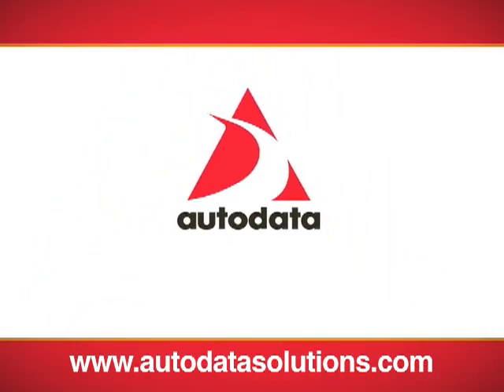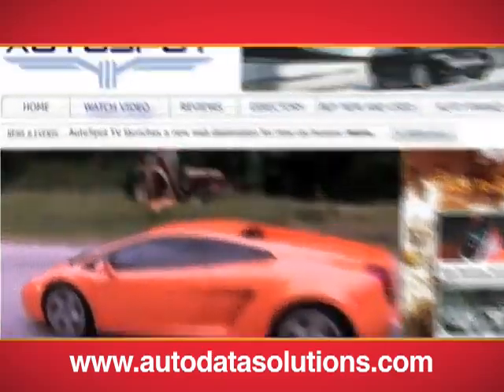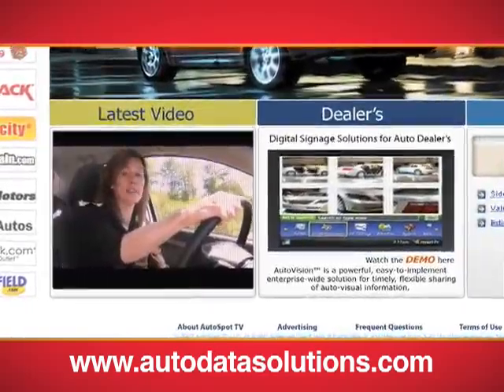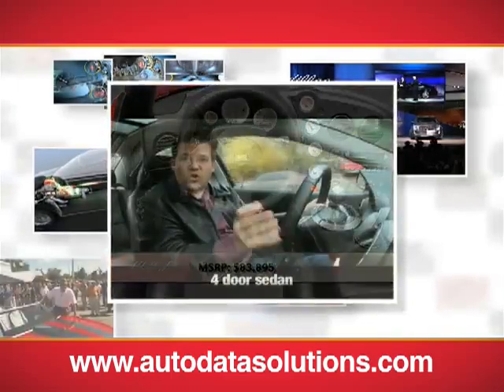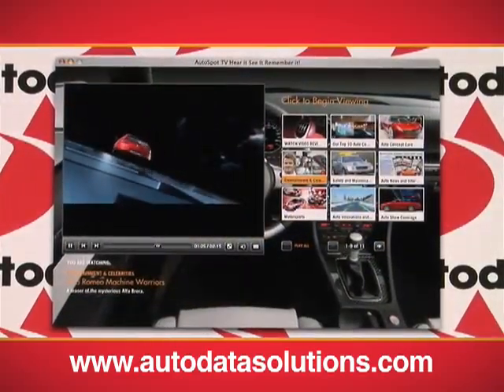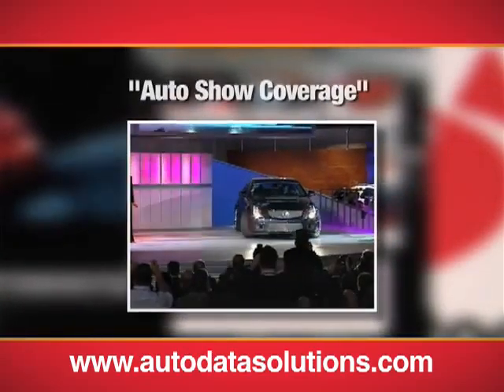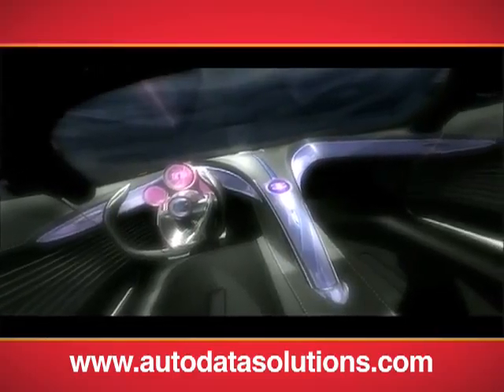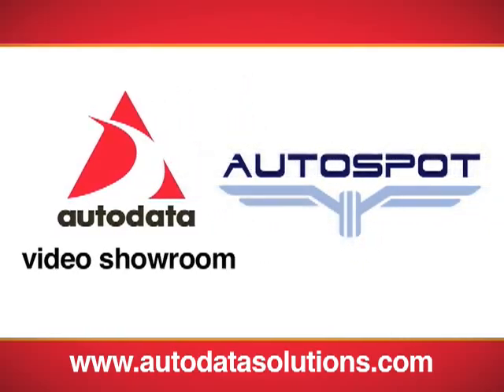Video Production, Pensacola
Dane: Digital Vision & Graphix